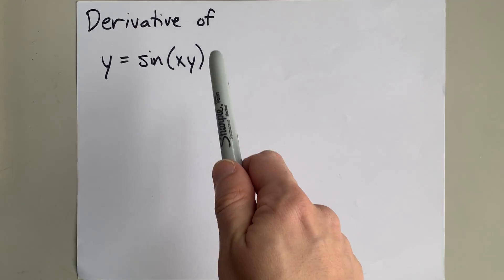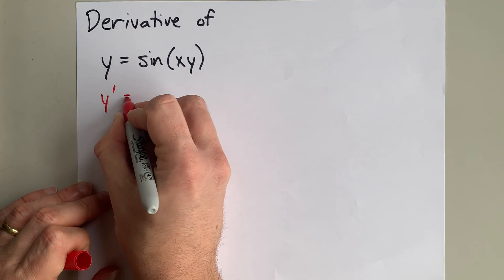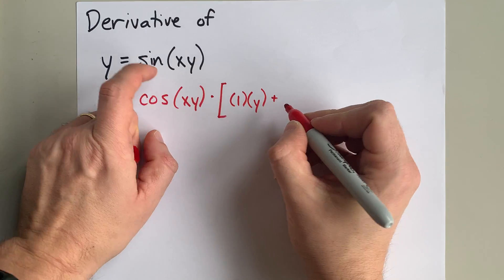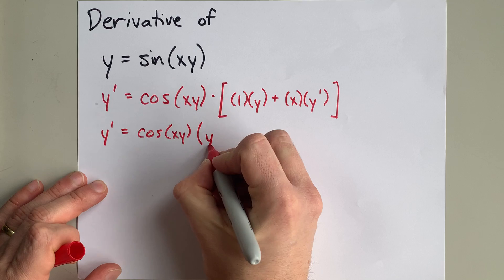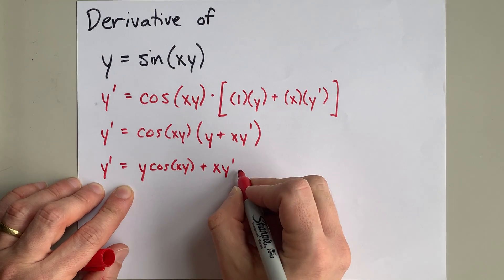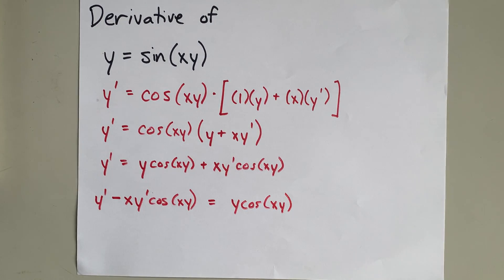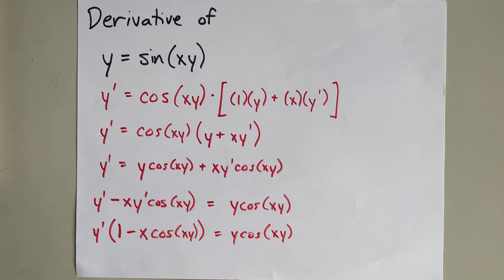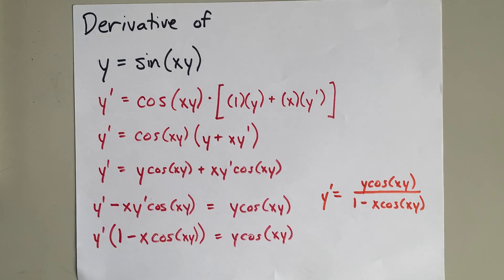Derivative of y=sin(xy)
To find the derivative of this function, you'll need implicit differentiation.
derivative of y is just y'
derivative of sin(xy) requires chain rule AND product rule. It's cos(xy)*(y+xy')

After taking this derivative, you'll need to multiply the cos(xy) through the brackets (distribute) and then collect terms that contain y' on the one side of the equation. Then factor, and isolate y' with division.